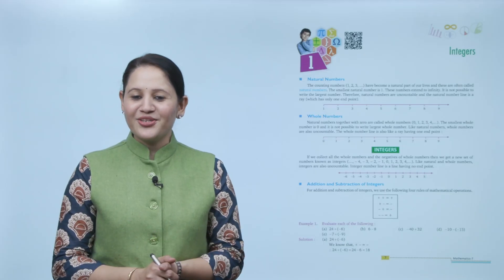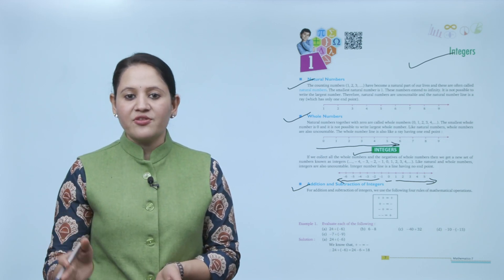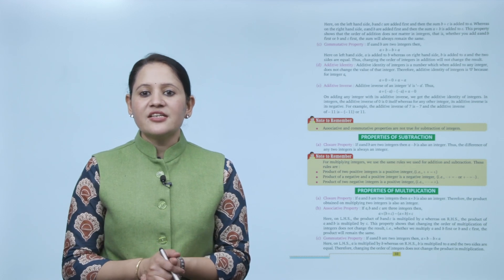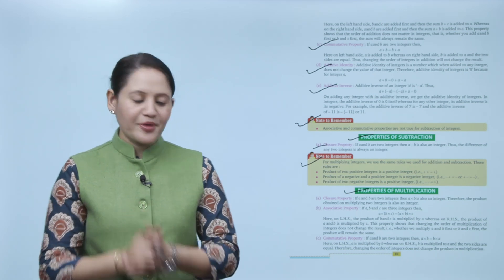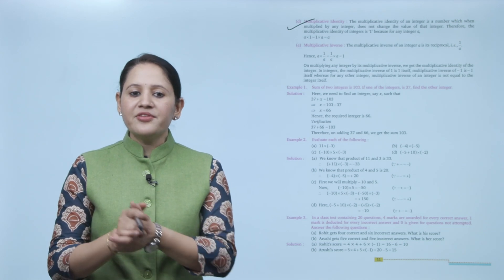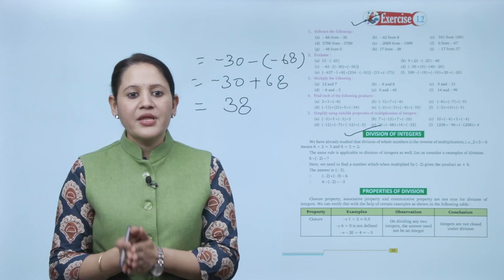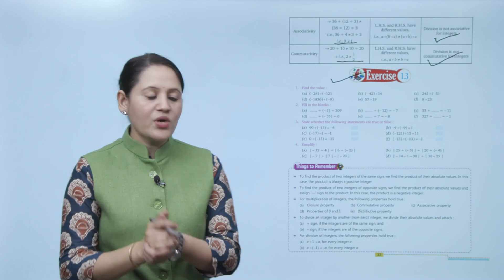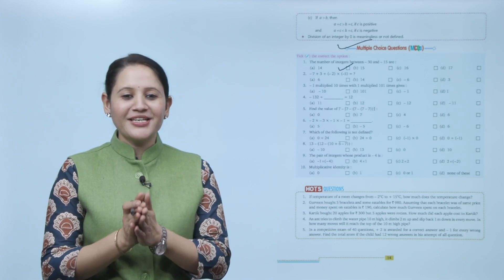Ch 1 | Maths | Class 7 | Integers | For children